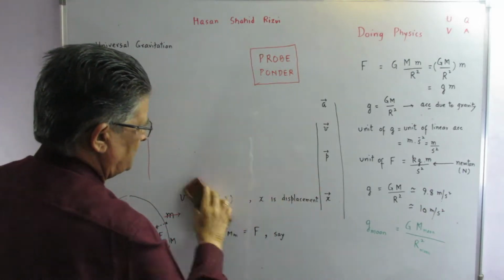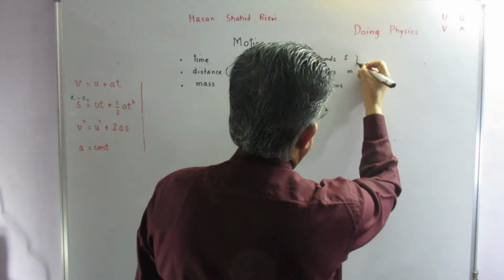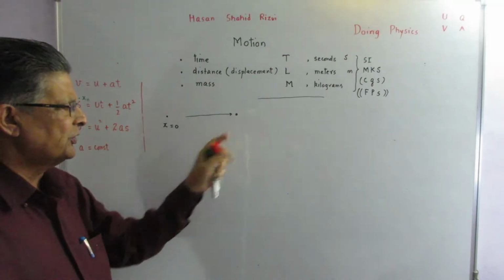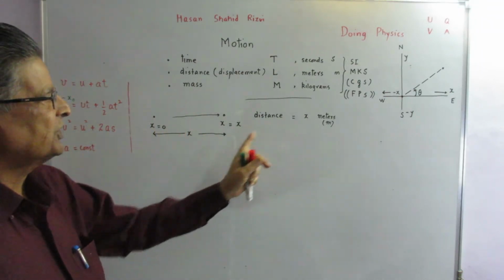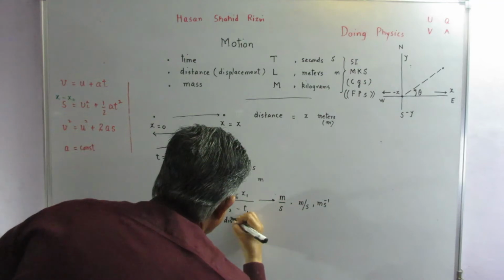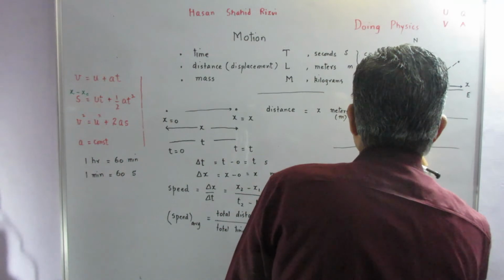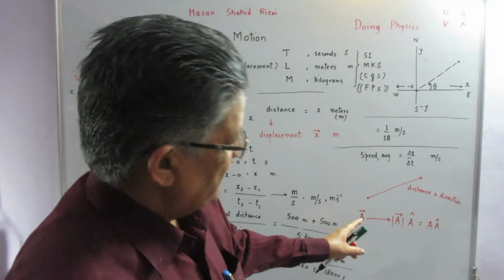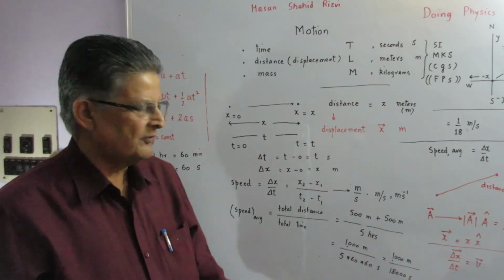Class 7 - Physics with Calculus/Mechanics/Scalar and Vector Quantities (Part 1)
Based on the transcript analysis, here are the video chapter markers:

00:00 Acceleration Due to Gravity Review 📚

01:28 Introduction to Motion 🚀

02:22 Three Fundamental Concepts 🔢

03:34 SI Unit System Overview ⚖️

04:46 Historical Unit Systems 📏

07:14 Point of Reference & Distance 📍

09:15 Coordinate System & Direction 🧭

12:20 Time and Change Concepts ⏰

13:42 Speed Definition & Formula 🏃

15:31 Average Speed Calculation 📊

16:05 School Distance Example 🏫

20:33 Distance vs Displacement 📐

22:43 Vector Quantities Introduction ➡️

24:22 Velocity Definition 🌪️

25:44 Motion Equations Preview 📋

26:49 NCERT Book Recommendation 📖